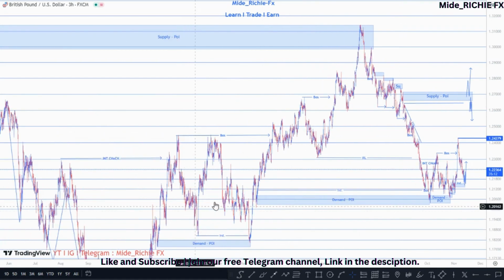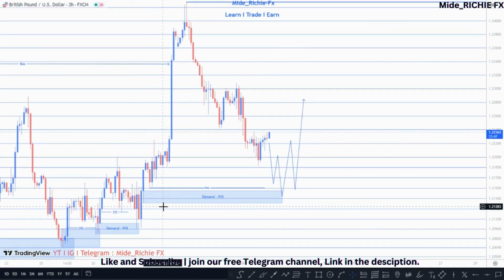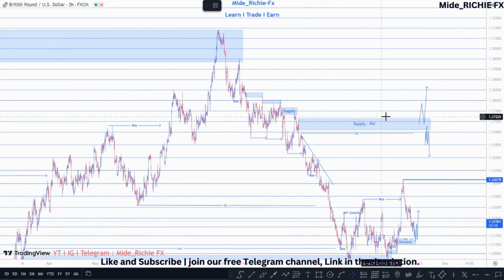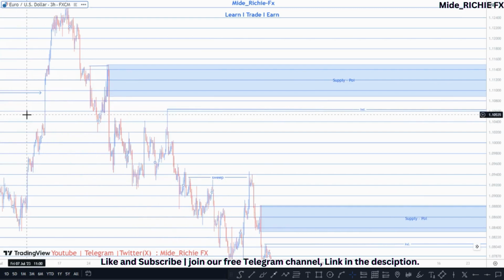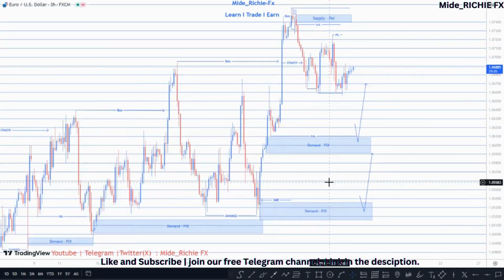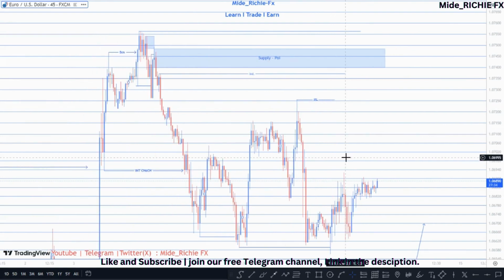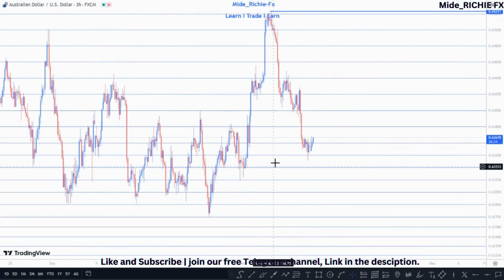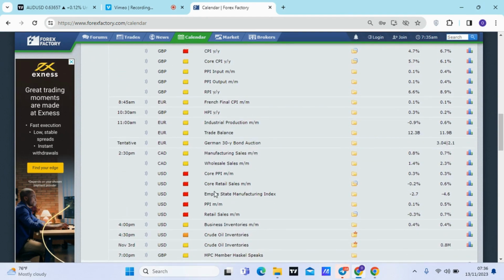WEEKLY OUTLOOK : GBPUSD, EURUSD, AUDUSD BREAKDOWN (NOV. 13) | TOP DOWN ANALYSIS | MUST WATCH.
Yoo. What's up YouTube! 💪🌟

It's a New video, and in this video, I will share with you guys what am expecting from GBPUSD,EURUSD,AUDUSD for this week

Hope you did Learn something, if this Video Help you In a way or the other, Please, Consider to👇👇

Peace 🕊️🙏